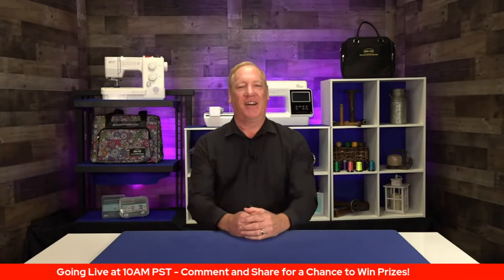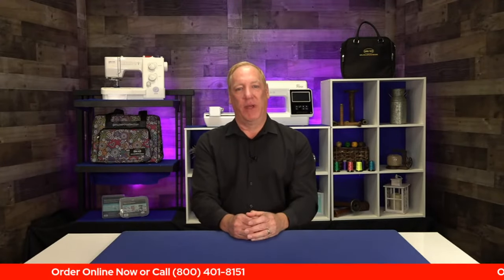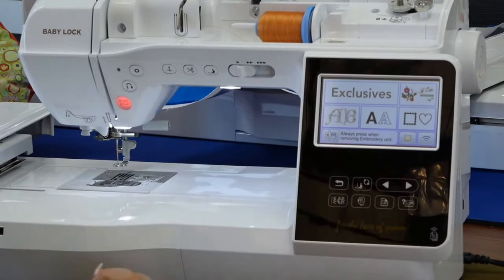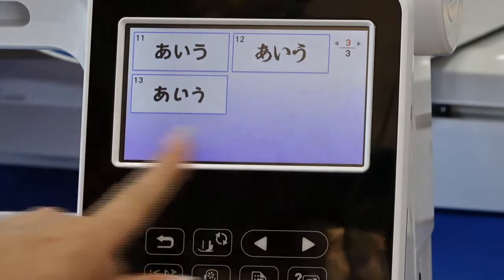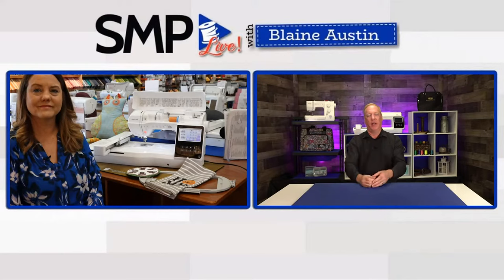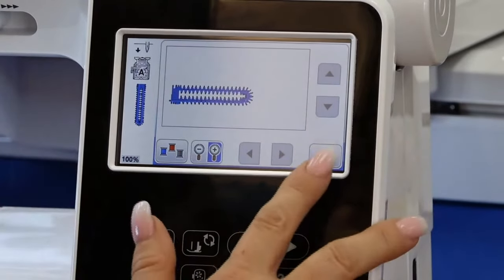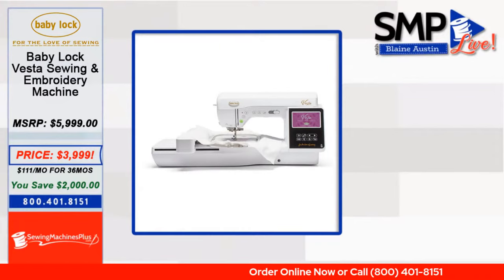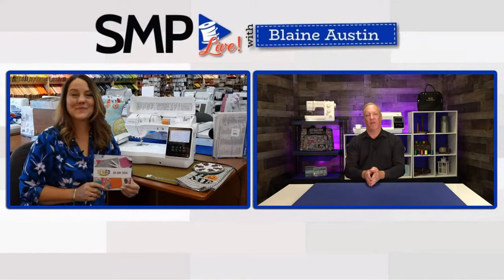Baby Lock Vesta & Flare Demo with Candace Trevino & Blaine Austin SMP Live Ep #45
Learn all about the Baby Lock Flare & Vesta sewing and embroidery machines with Candace Trevino and Blaine Austin on SMP Live Ep #45!